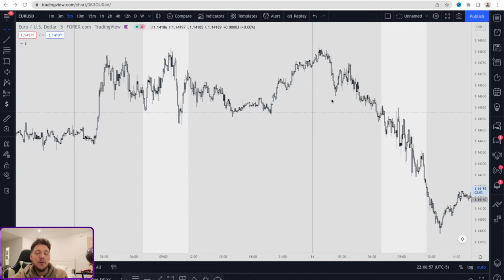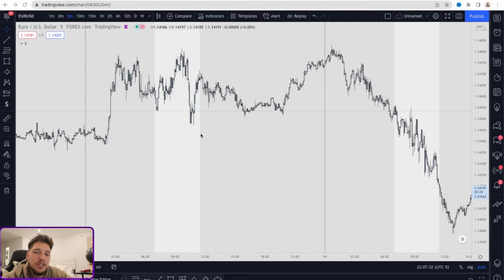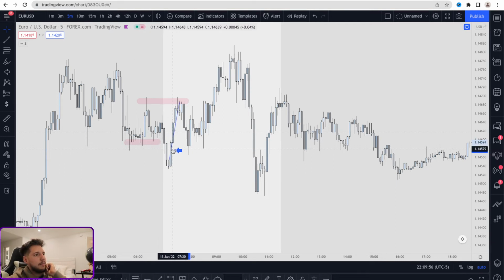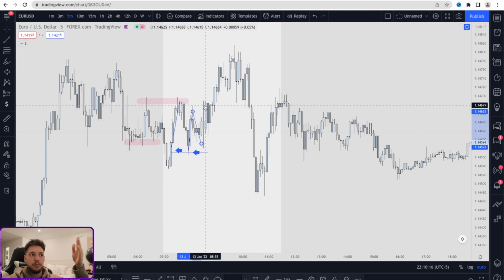How To Avoid Overtrading